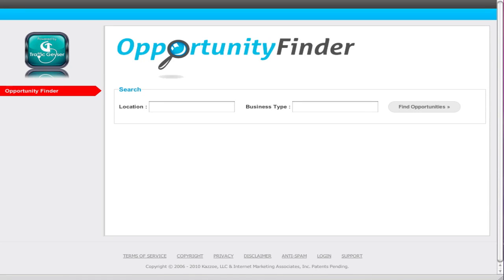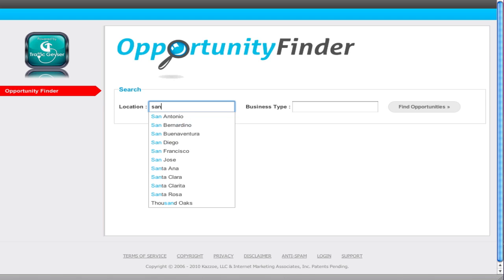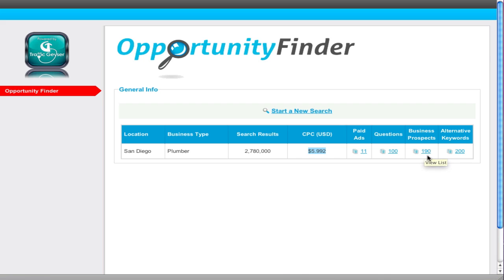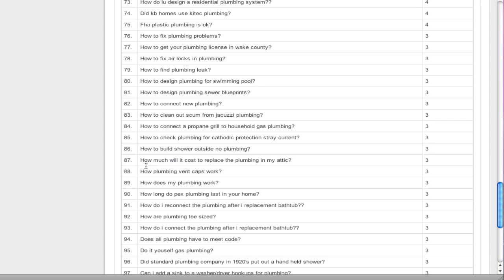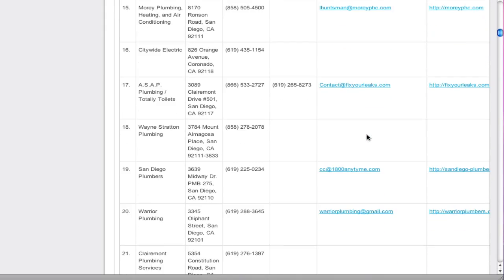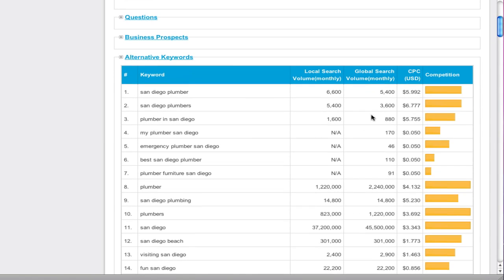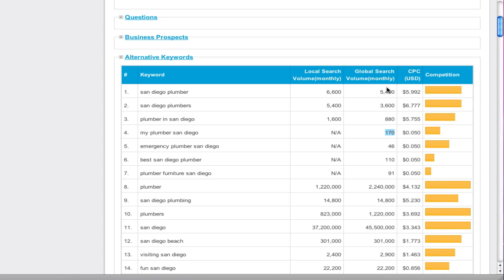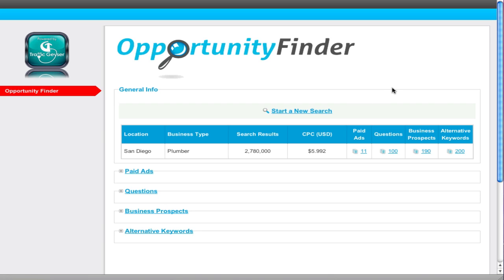Main Street Marketing Machines Opportunity Finder Demo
this is the "opportunity finder" that helps you find businesses that need help marketing their services online. You can learn more about this tool and a complete step-by-step system that lets you build a complete business of your own to help local businesses with their internet marketing